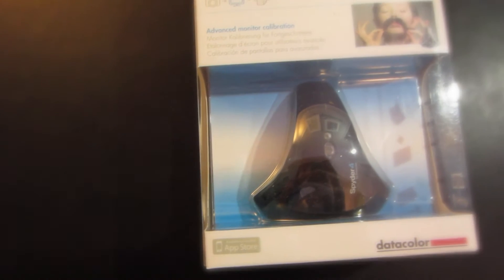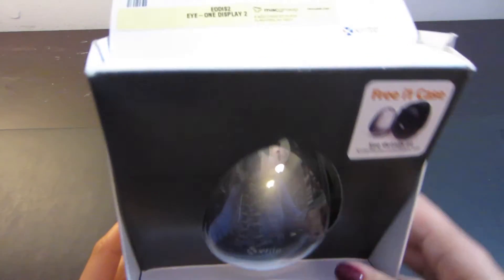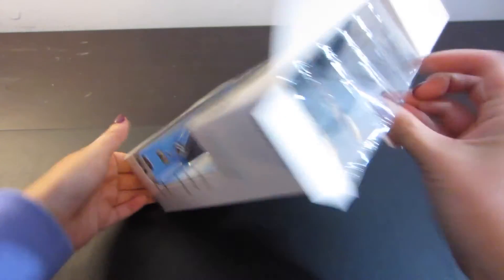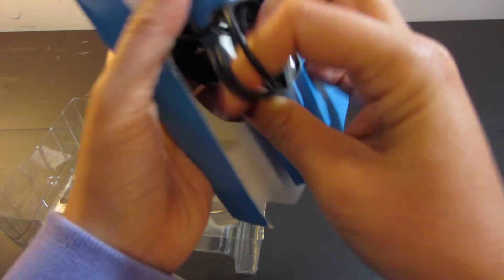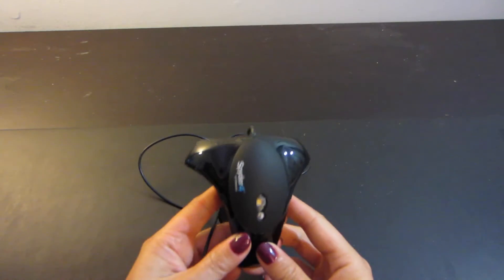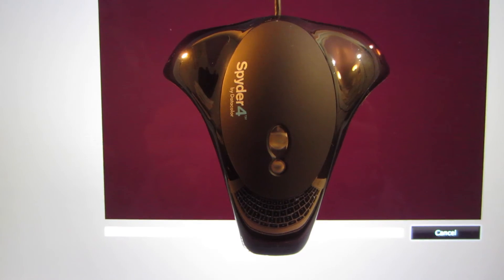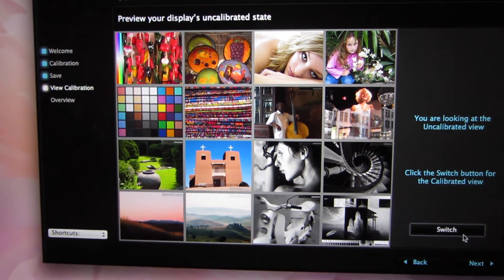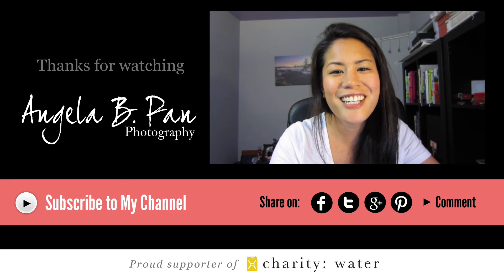Monitor Calibration: Datacolor Spyder4Pro